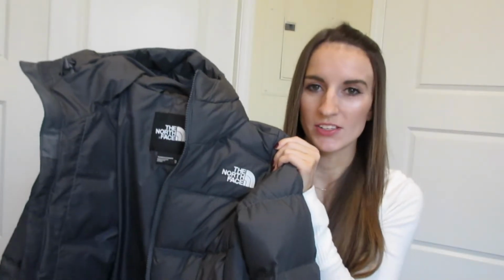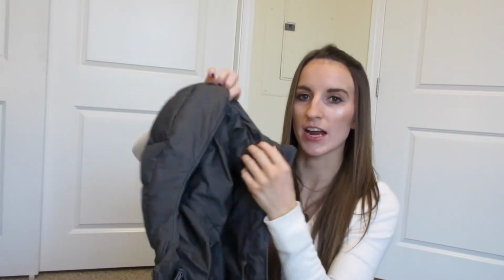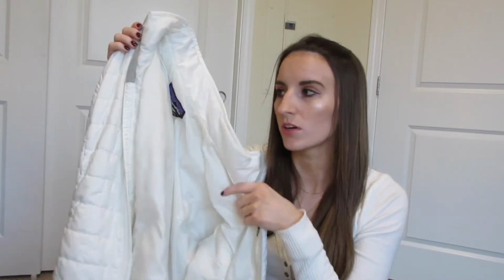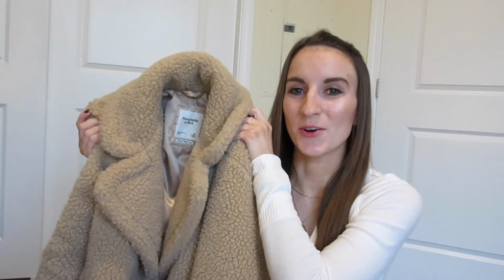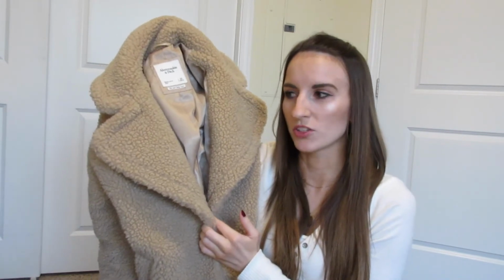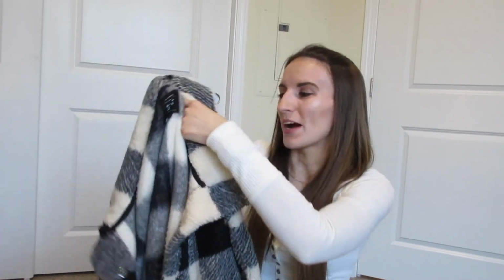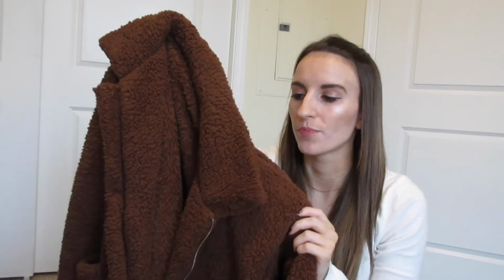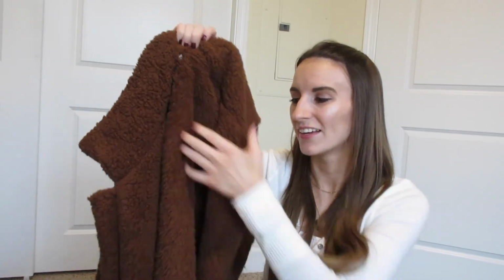Winter Coat Haul | 5 of my favorite winter coats + try-on haul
In today's vlog, I do a winter coat style + try-on haul featuring 5 of my go-to jackets during the winter season and that I've been wearing on repeat lately. Each coat is linked below via LIKEtoKNOW.it:

North Face Gotham 550 Fill Down Coat

Patagonia Nano Puff Coat

Amazon Sherpa/Teddy Coat

Billabong Plaid Sherpa Coat

Abercrombie Sherpa/Wool Coat

Make sure to follow along on social and my blog for more!